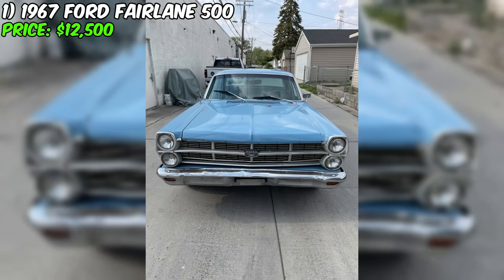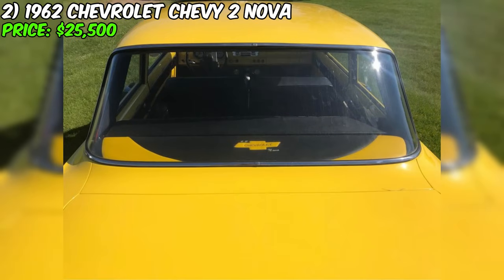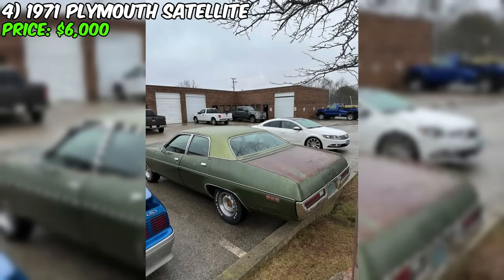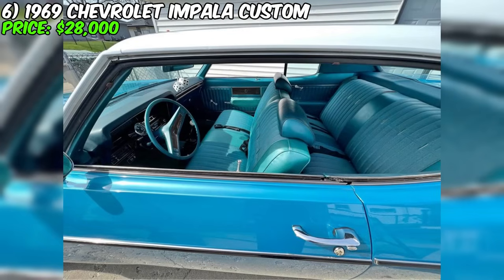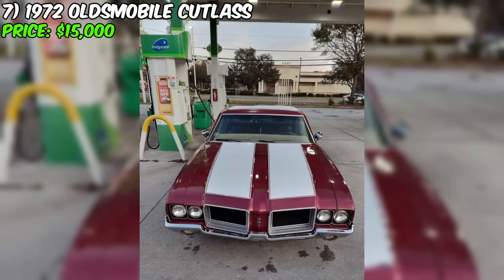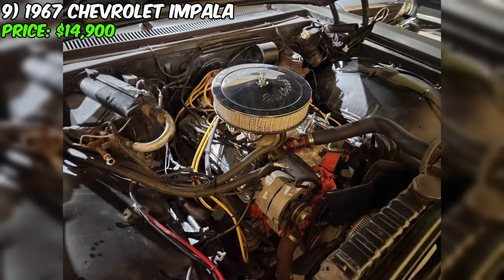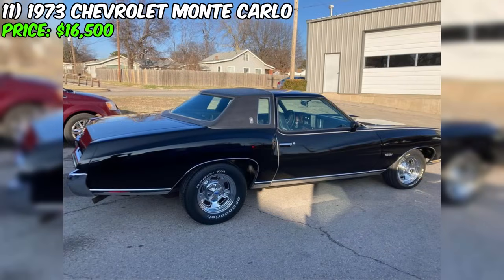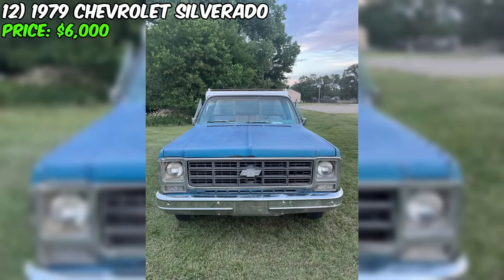12 Magnificent Vintage Vehicles Available on Facebook Marketplace! Unique and Cheap Cars!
12 Magnificent Vintage Vehicles Available on Facebook Marketplace! Unique and Cheap Cars!

1. 1967 Ford Fairlane 500

2. 1962 Chevrolet Chevy 2 Nova

3. 1970 Ford Mustang Fastback

4. 1971 Plymouth Satellite

5. 1966 Oldsmobile 98

6. 1969 Chevrolet Impala Custom

7. 1972 Oldsmobile Cutlass

8. 1972 Ford F100

9. 1967 Chevrolet Impala

10. 1984 Chevrolet C30

11. 1973 Chevrolet Monte Carlo

12. 1979 Chevrolet Silverado